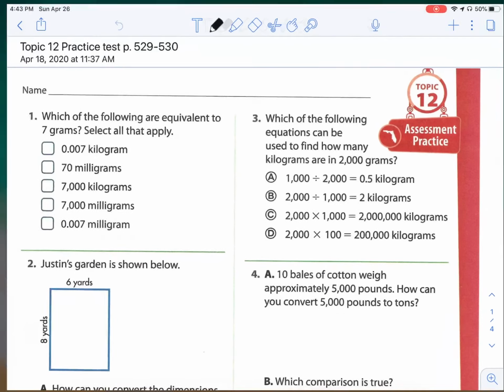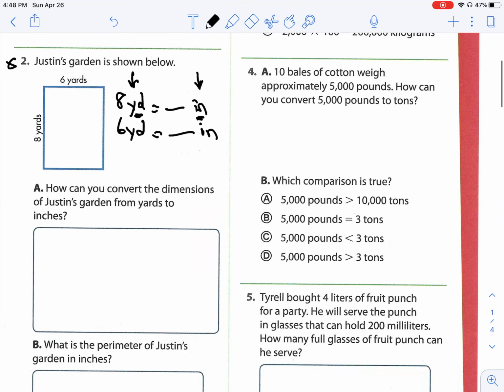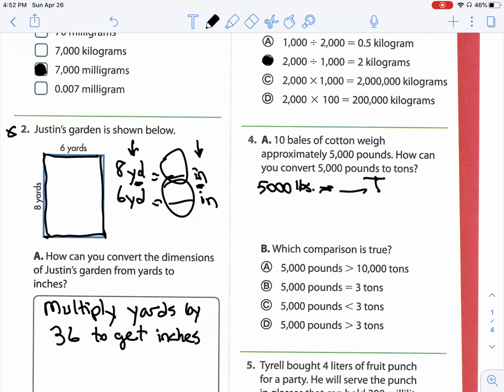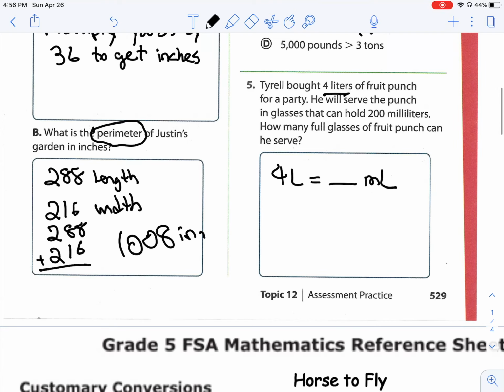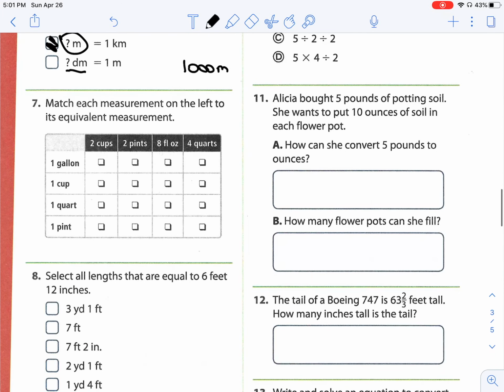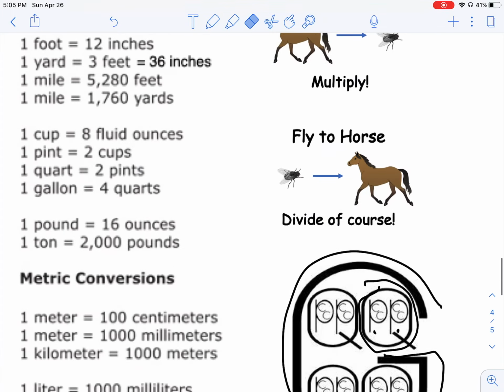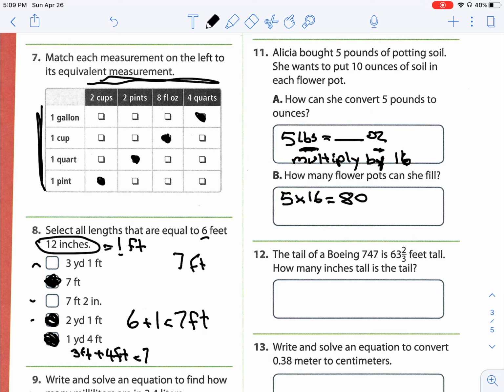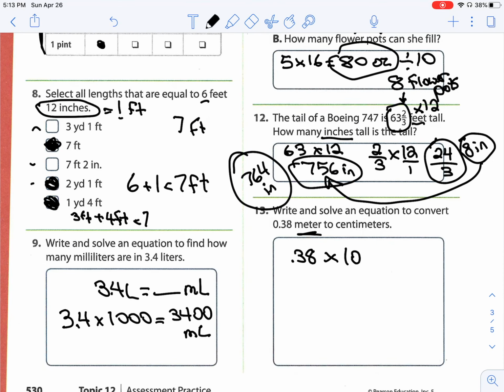P 529-530 topic 12 practice test